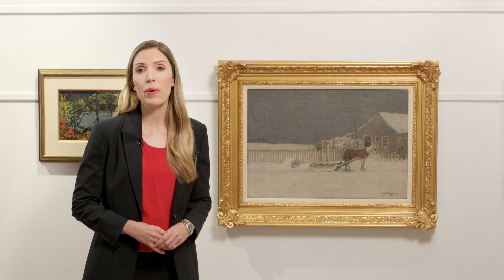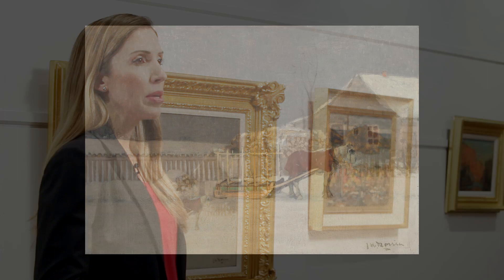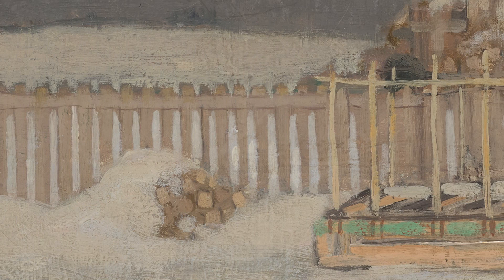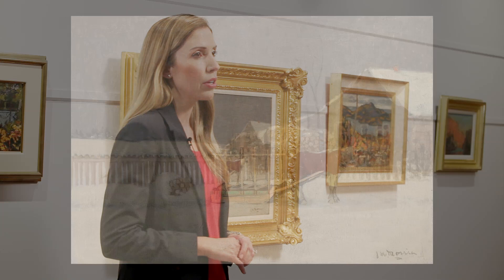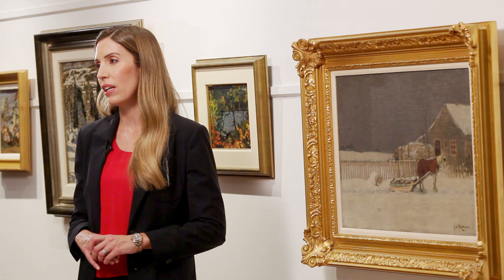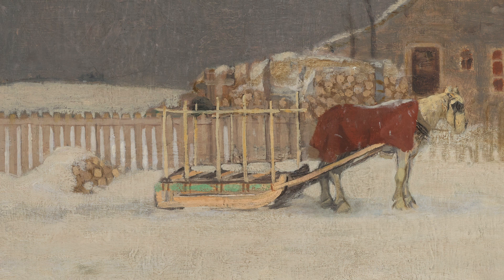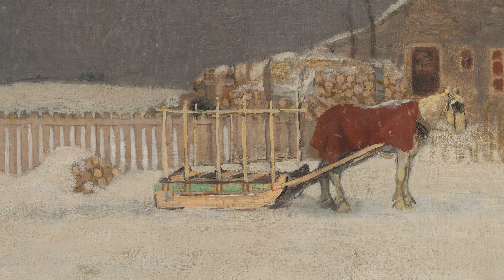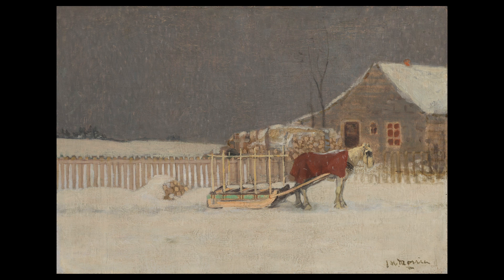James Wilson Morrice, Neige, Canada (Snow, Canada)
Lydia Abbott discusses "Neige, Canada (Snow, Canada)" by James Wilson Morrice, a canvas which was first exhibited by the artist more than a century ago. Join Lydia as she chats about the rare Canadian canvas, making its auction debut with Cowley Abbott this fall.

This painting is featured in the Auction of An Important Private Collection of Canadian Art, the second session of the December 1st, 2022 Cowley Abbott Fall Live Auction.